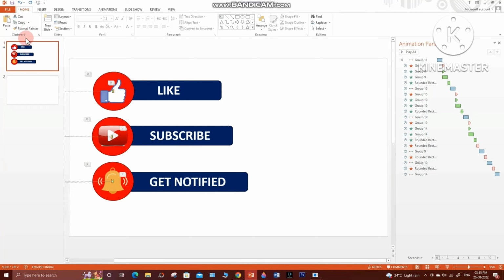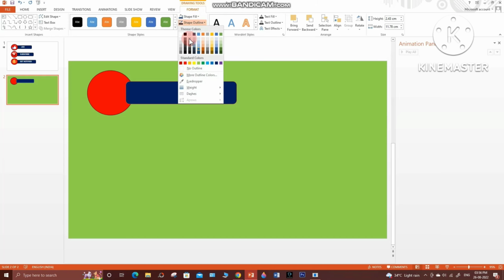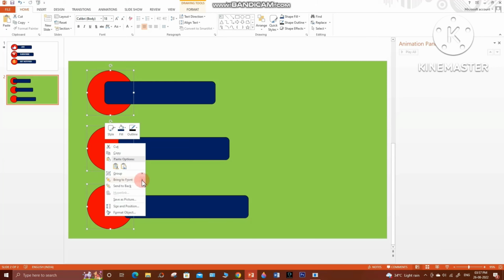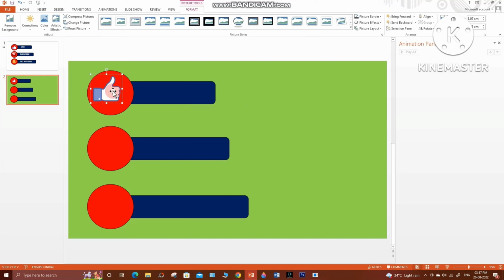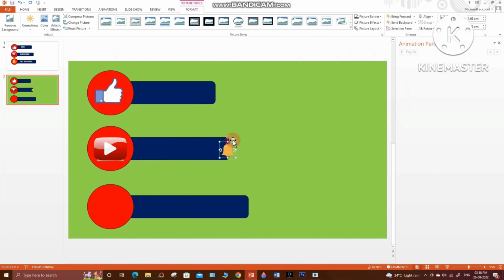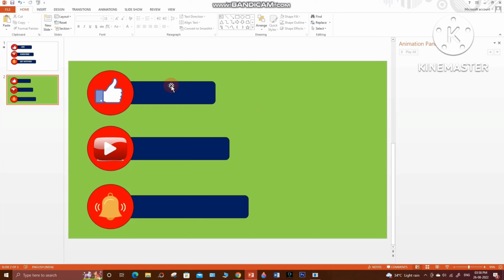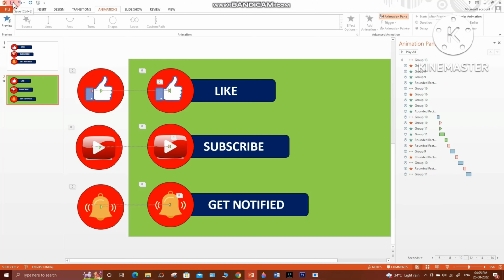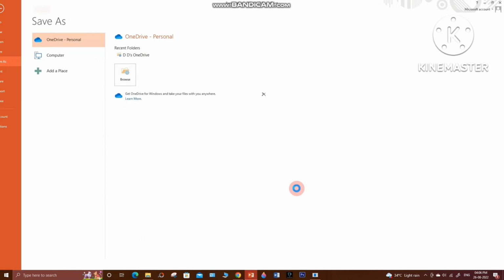Simple Like, Subscribe Button for your YouTube videos.